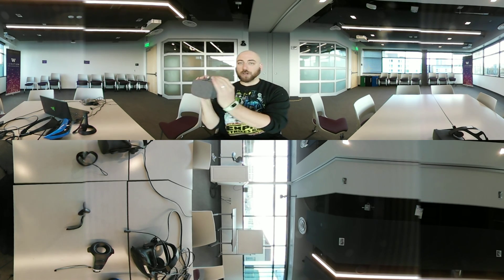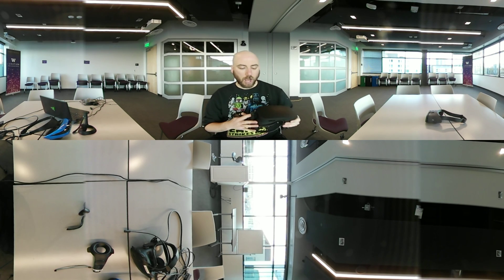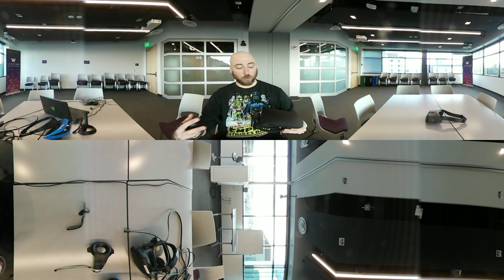Every VR Tracking System Explained and Ranked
Seems like every VR setup has its own tracking system these days. I have my favorites, and I explain how they all work in this video.